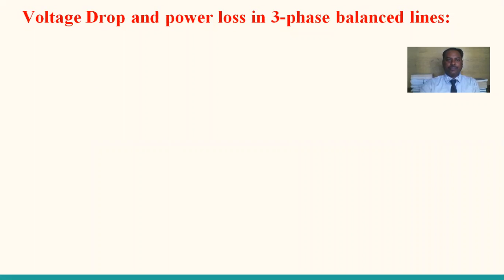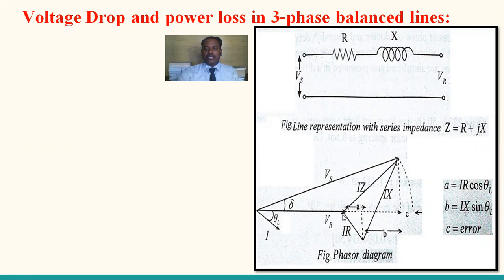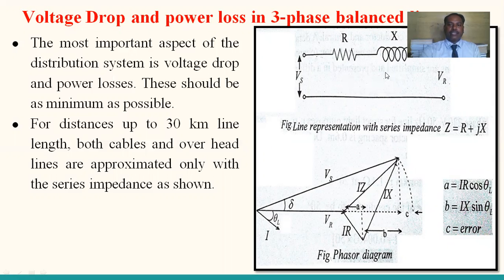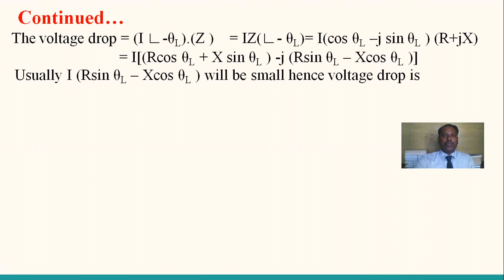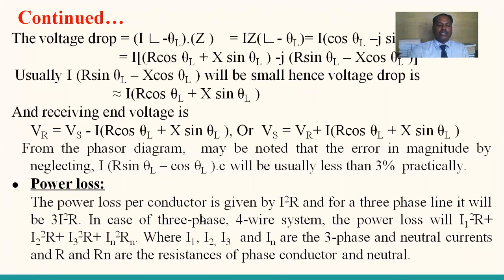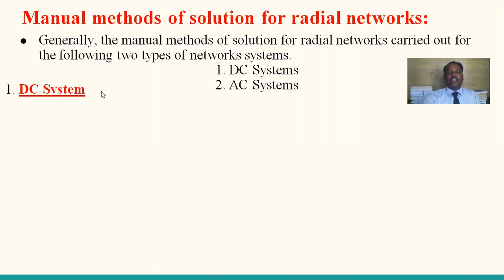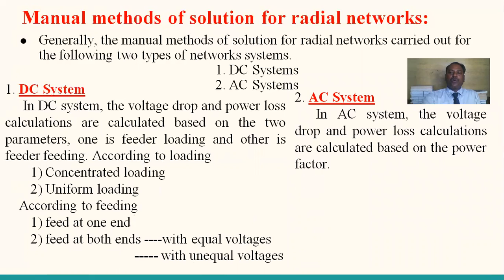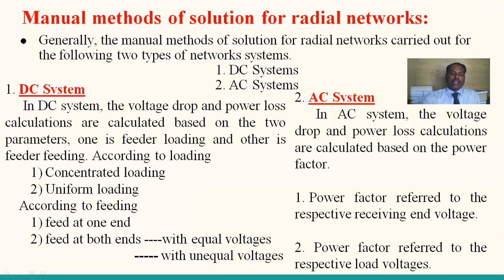BHAKTHA EDS UNIT IV VIDEO 4